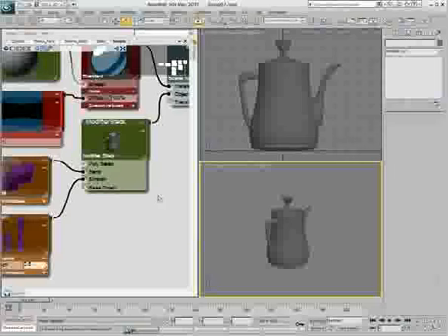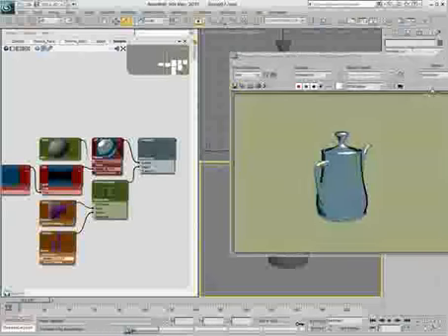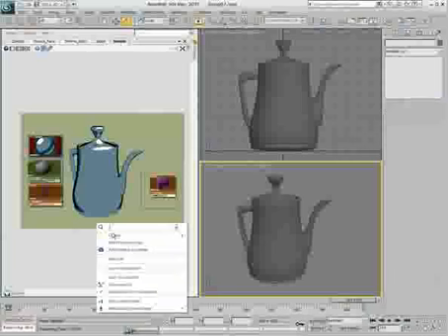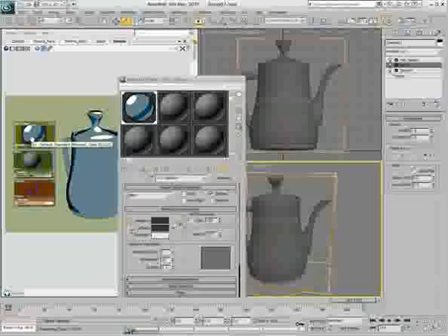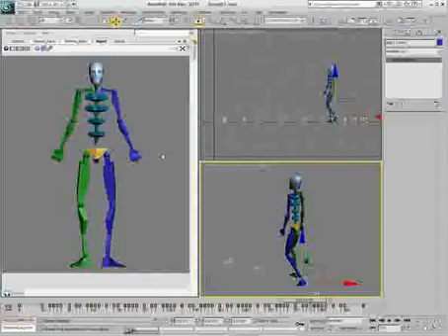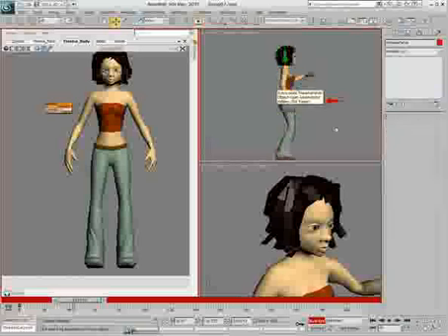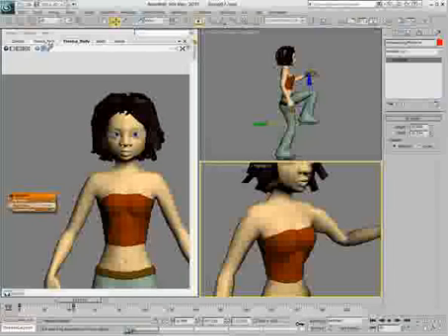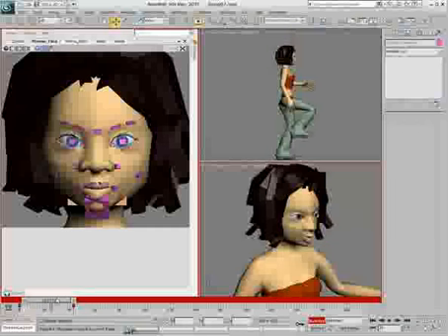Zookeeper: Synoptic views 1/1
A brief introduction showing the surface of Zookeeper's synoptic features. Synoptic views allow for visual diagram-like representation of complex structures.